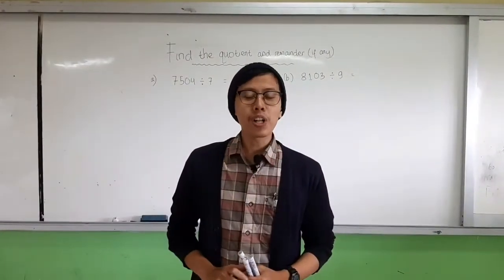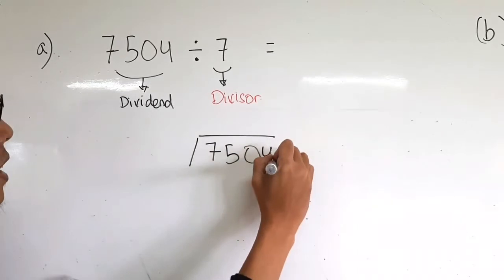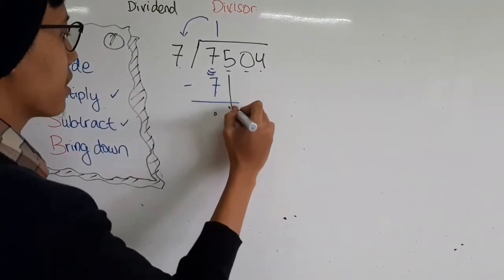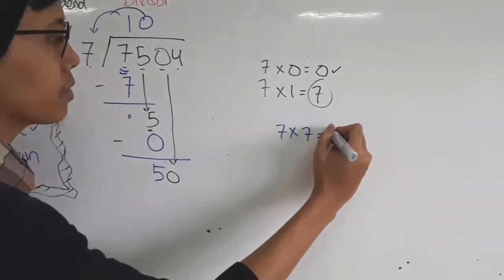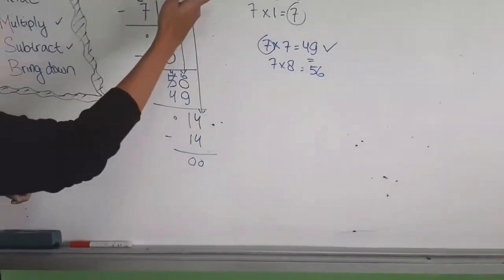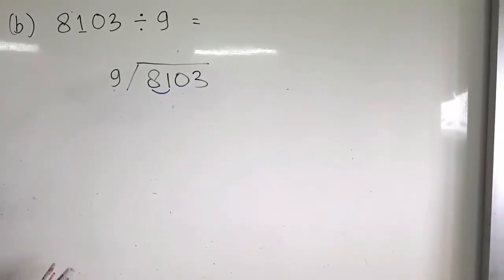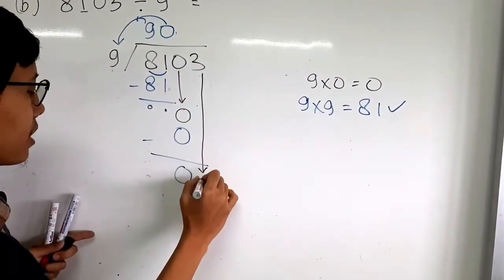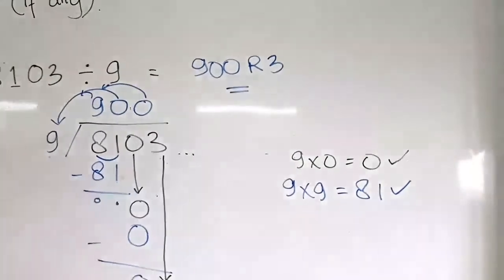Avoid the mistake in Long Division!! | How to find quotient and remainder from division with 1-digit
This video contains the division of the 4-digit numbers with 1-digit number.

The video is made in order to support Home-based Learning in Al-Irsyad Satya Islamic School during Covid-19 pandemic.